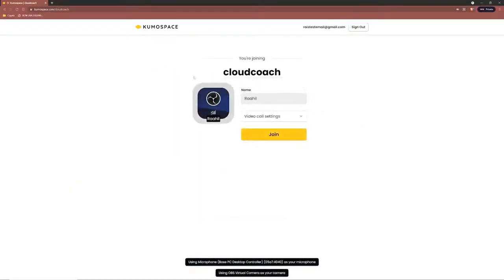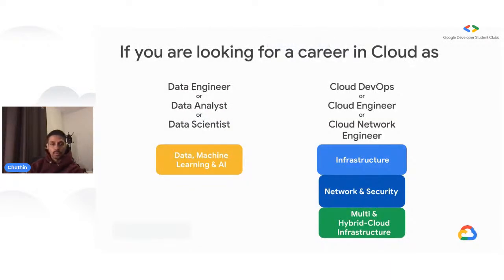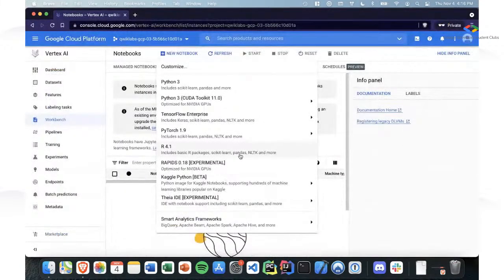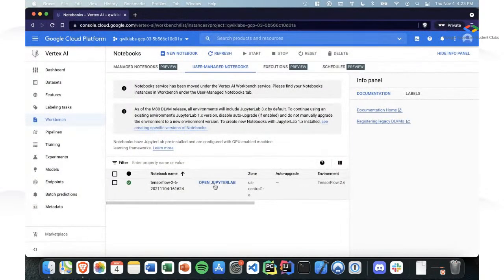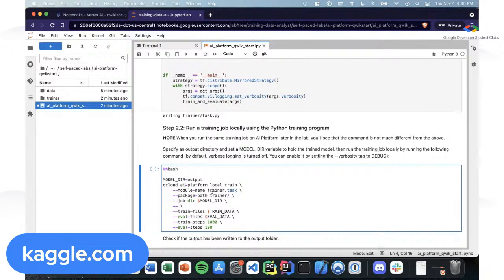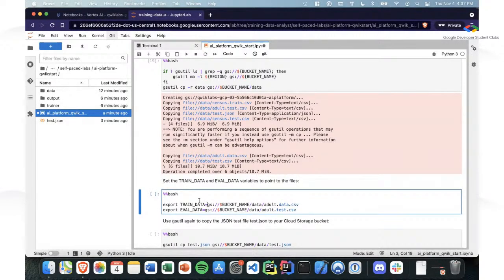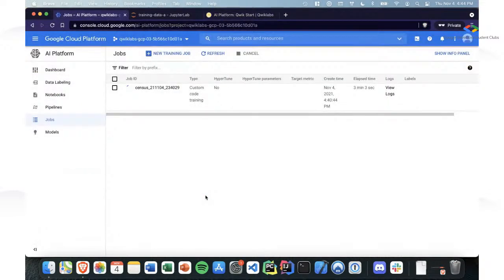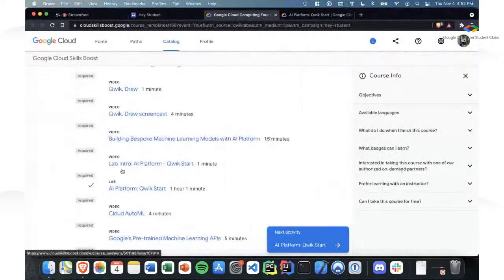30Days of Cloud: Data, ML, and AI in Google Cloud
Join the incredible 30 Days of Cloud series where experts uncover the Google Cloud Foundational Series for students with little to no experience in cloud computing and are an ideal foundation for diverse career paths.

The series provides an overview of concepts central to cloud basics, big data, and machine learning, and where and how Google Cloud fits in. By the end of the series of courses, learners will be able to articulate these concepts and demonstrate hands-on skills.

Build your cloud skills and demonstrate your proficiency by earning badges along the way.

The series will have 4 paths:

1. Cloud Computing Fundamentals (Mondays- Oct 18, Oct 25, Nov 1, Nov 8)
2. Infrastructure in Google Cloud (Tuesdays- Oct 19, Oct 26, Nov 2, Nov 9)
3. Networking and Security in Google Cloud (Wednesdays- Oct 20, Oct 27, Nov 3, Nov 9)
4. Data, ML, and AI in Google Cloud (Thursdays- Oct 21, Oct 28, Nov 4, Nov 10)

Requirements:
Before attending this course, students should:
- Have basic IT knowledge and be interested in learning more about Cloud and ML.
- Have competency in at least one language (such as Python, Java).
- Be familiar with the basics of shell scripting, SQL.